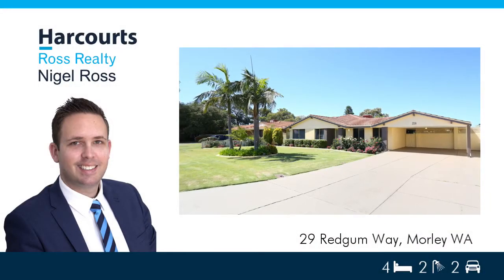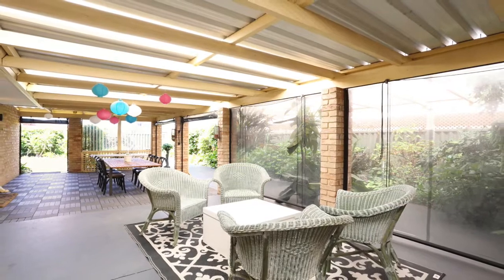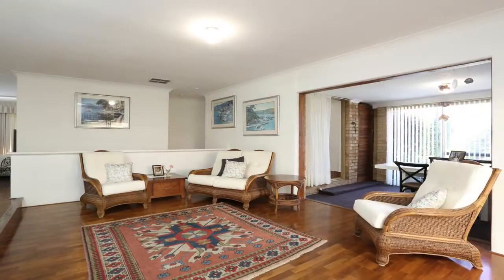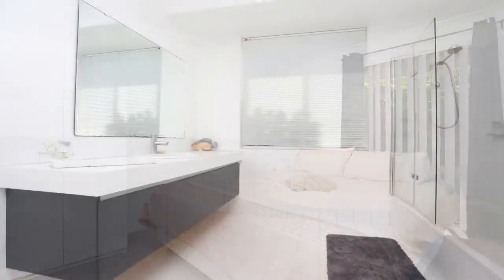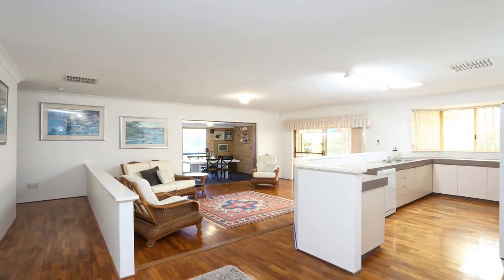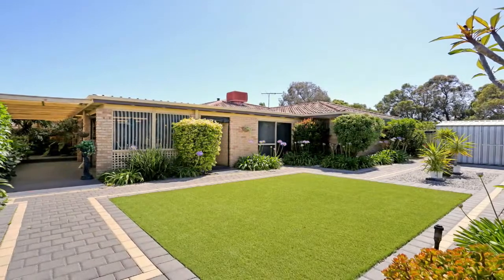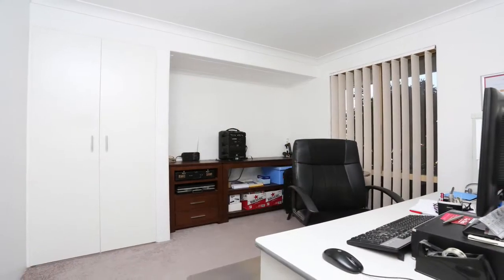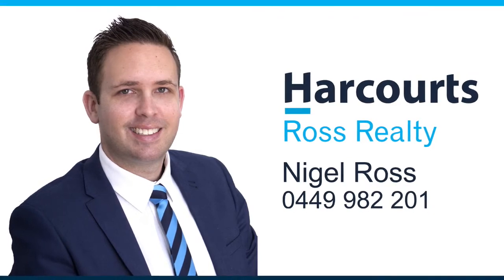Nigel Ross presents 29 Redgum Way Morley WA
Set on a large 680sqm block, everything about this beautiful home says space and quality and is on offer to the fastidious buyer.

You have all the space you need with a formal lounge and formal dining, a games room and additional lounge room.

This stunning residence is situated in a prime location with everything one needs within walking distance.

The owners are motivated to sell and this home is worth your serious consideration.  Take advantage of current interest rates and move in to this perfect family home.

For more information or a personal viewing, contact Nigel 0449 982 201